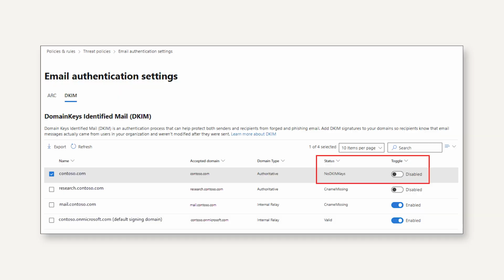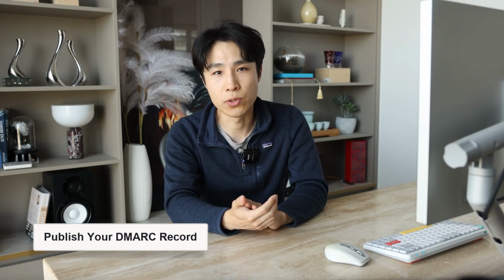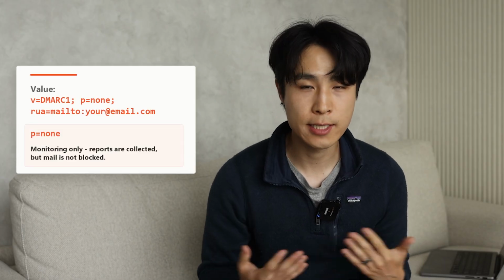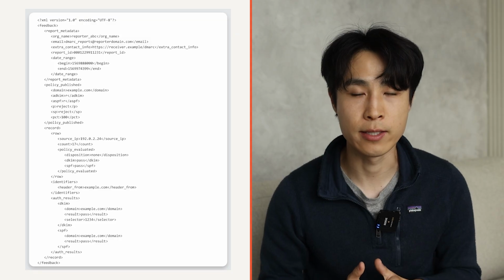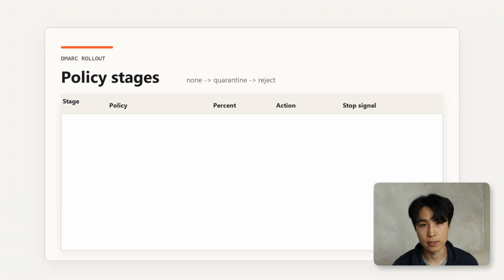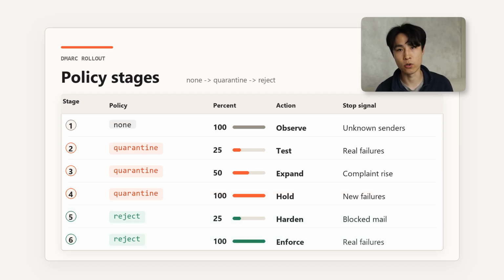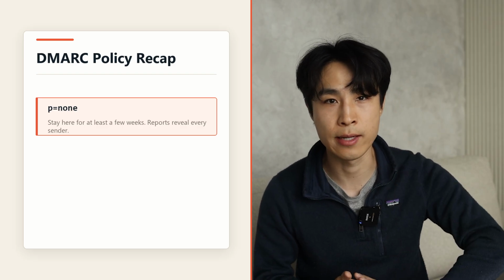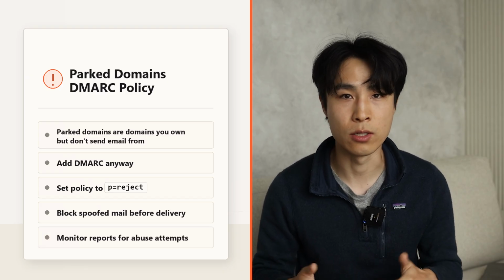How to Set Up DMARC on Microsoft 365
Set up DMARC for your domain on Microsoft 365. In this video, Michael walks through what Microsoft 365 does and does not handle for outgoing email, why SPF and DKIM need to be configured first, how to enable DKIM for your custom domain, how to publish your DMARC DNS record, and how to move safely from p=none to p=quarantine and p=reject.

0:00 Microsoft 365 DMARC setup
0:20 What Microsoft 365 handles
0:34 SPF, DKIM and DMARC basics
0:50 Check your SPF record
1:20 Enable DKIM in Microsoft 365
1:40 Publish your DMARC record
2:30 Monitor DMARC reports
2:50 Make reports readable in Suped
3:08 DMARC policy stages
3:42 Move to quarantine or reject
4:08 DMARC policy recap
4:44 Lock down parked domains

Copy and paste DMARC record:
Type: TXT
Name: _dmarc.yourdomain.com

Microsoft 365 DKIM path:
security.microsoft.com - Search “DKIM” - Select your custom domain - Create DKIM keys - Add both CNAME records in DNS - Enable DKIM

Protect your domain and improve email deliverability with Suped.

Suped helps teams monitor DMARC, fix SPF and DKIM issues, detect spoofing, identify unauthorized senders, and turn confusing email authentication reports into clear next steps.